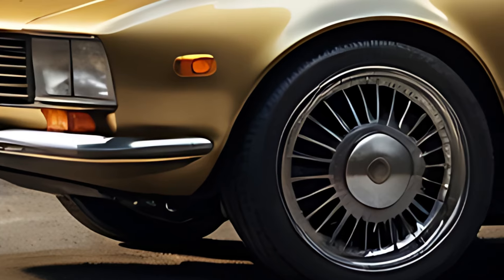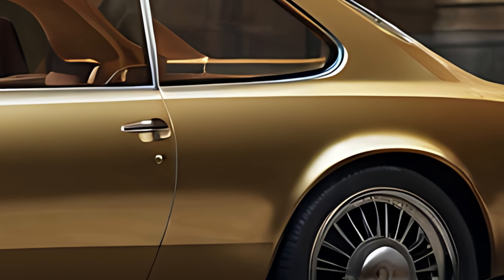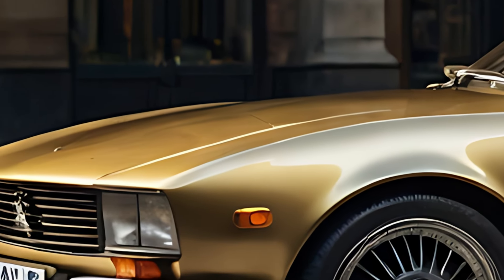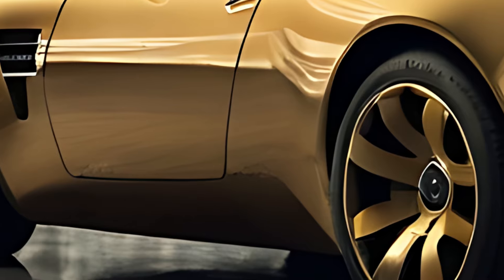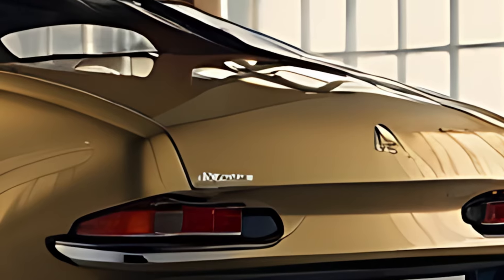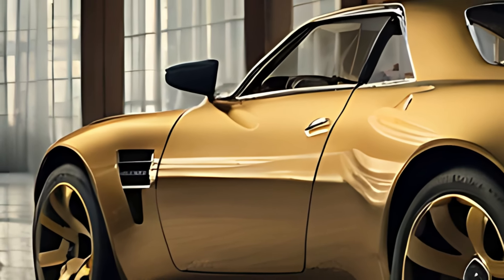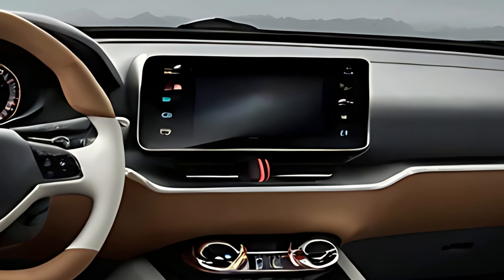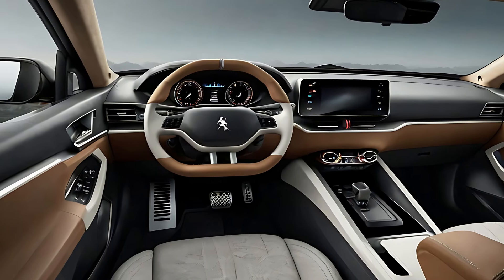2025 Peugeot 504 Coupe Review: A Classic Reimagined!🚐🌴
Welcome to our in-depth look at the stunning 2025 Peugeot 504 Coupe! In this video, we’ll explore the perfect blend of classic design and modern innovation that makes this coupe a must-see for car enthusiasts and fans of timeless style.

In this episode, we’ll cover:
- The striking exterior design and iconic silhouette
- Interior features and comfort enhancements
- Engine options and performance details
- Advanced technology and safety features
- Insights into the design philosophy and inspiration behind the revival

Join us as we celebrate the legacy of the Peugeot 504 Coupe while examining how it has evolved for a new generation.